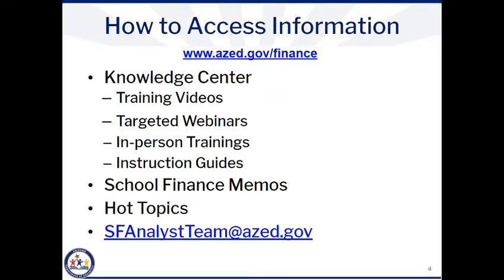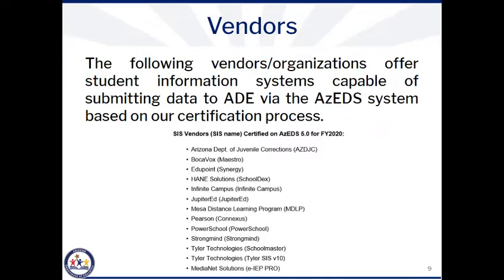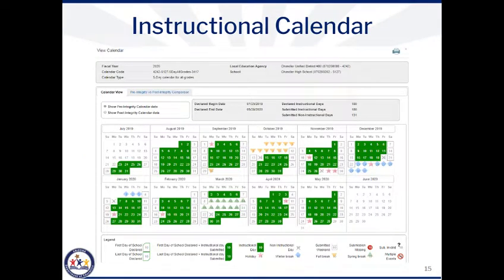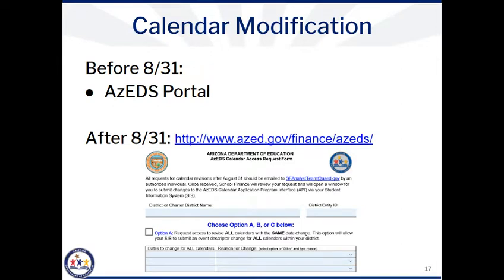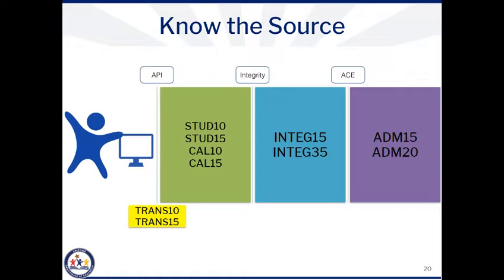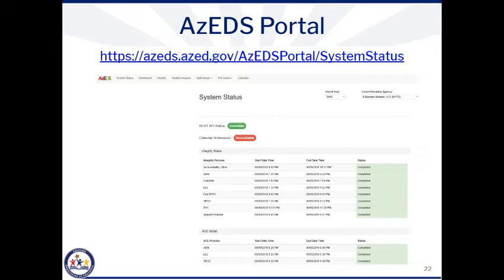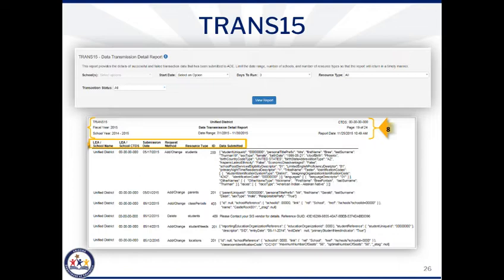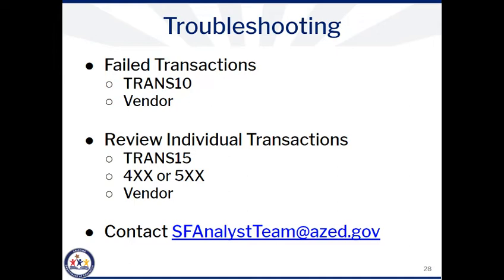Introduction to Student Data Collection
This video was originally a School Finance Friday webinar but was re-recorded to incorporate additional information based off of the Q&A session during the webinar.